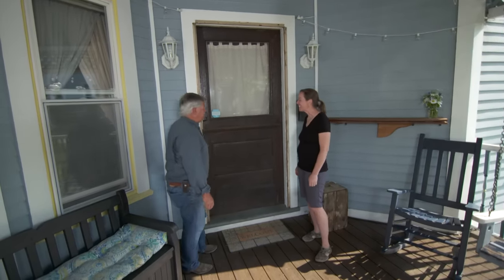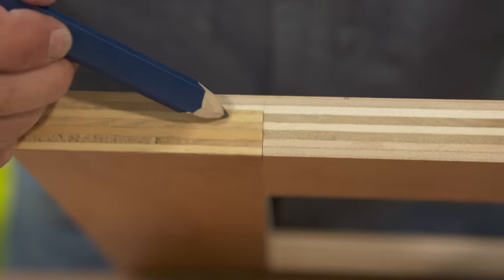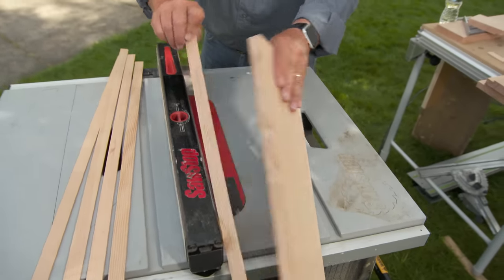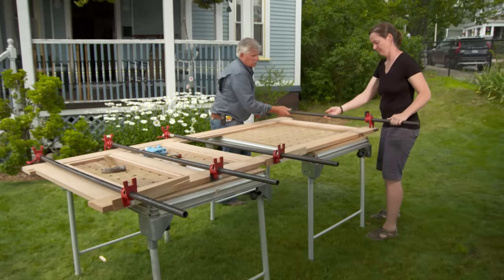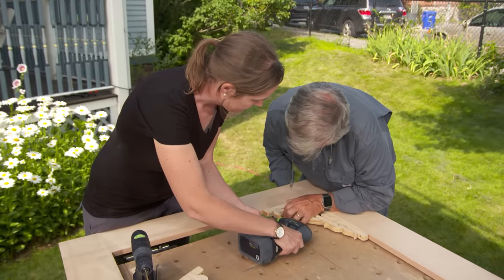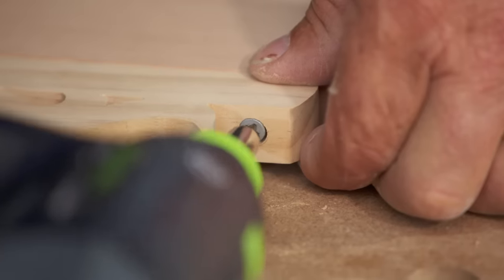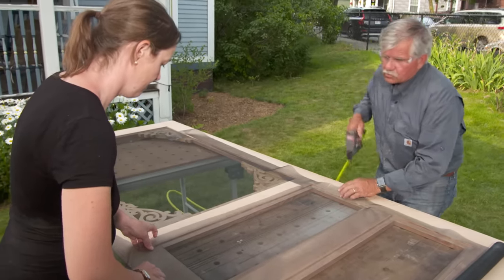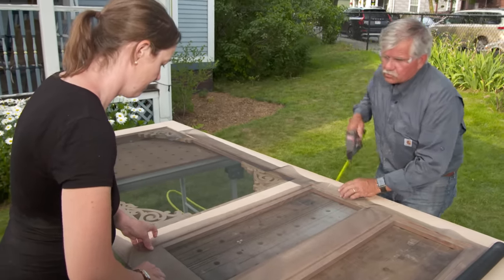How to Build and Hang a Custom Screen Door | Ask This Old House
Ask This Old House general contractor helps a homeowner build a custom screen door to fit her unique front entryway

Cost: $350

Tools:
Miter saw
Table saw
Mortising machine
Rubber mallet
Track saw
Drill driver
Staple gun
Utility knife
Brad nailer

Shopping List:
5/4” x 8” x 8’ straight grain fir
Wood glue
Victorian corner brackets
Weather resistant screws
Brad nails
Surface mounted screen door hardware
Screen door compressors

Resources:
To build the frame of the door, Tom used 5/4” x 8” x 8’ straight grain fir, which was provided by Baird Brothers Fine Hardwoods For exterior doors, Tom finds it very important to prevent the wood from warping in any direction, which is why he recommended using a combination of a half lap and a floating tenon for the joinery. To make those cuts, he used a Domino Joiner which is manufactured by Festool and a Jobsite Saw Pro which is manufactured by SawStop

To secure the boards together, Tom used wood glue by Gorilla Glue To trim the door to size, Tom used a TS 55 circular saw which is also manufactured by Festool

The corner accent brackets and the antique hardware were either found or salvaged by the homeowner, but similar products can be found online, at hardware stores, at specialty woodworking shops, or at antique sales/salvage yards. The hinges and the screen door compressor can both be bought at home centers. In this case, Tom used heavy duty screen door hardware to handle the weight of the large door, and two compressors on the top and bottom of the door to control the swing of the heavy door and to ensure it closed tightly.

The screening material they used for the door can be found at any home center. Tom recommends using clamps to slightly bow the door during the installation of the screen to ensure a tight fit. To secure the trim pieces over the screen, Tom used a 20V Max Cordless Brad nailer which is manufactured by Dewalt